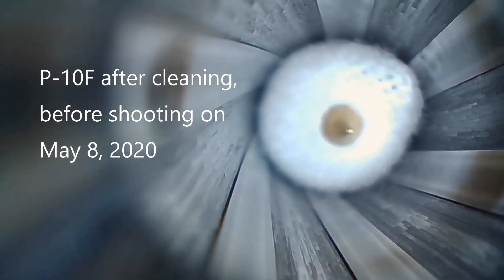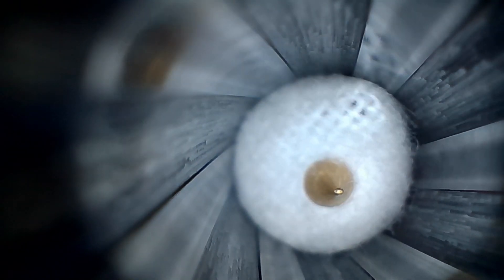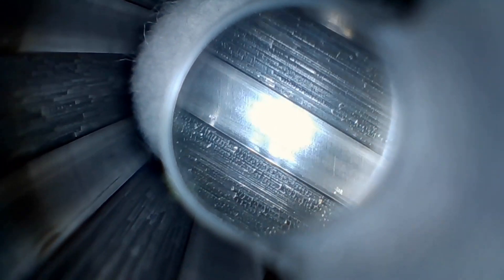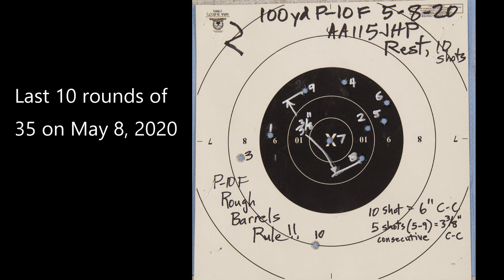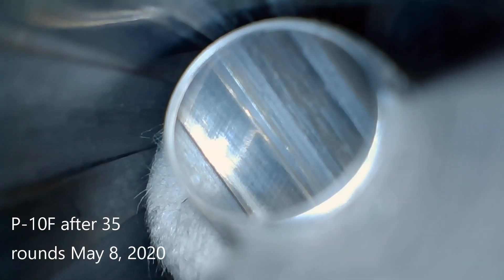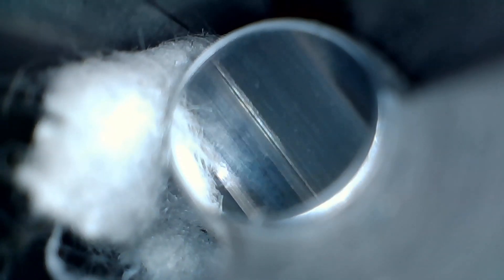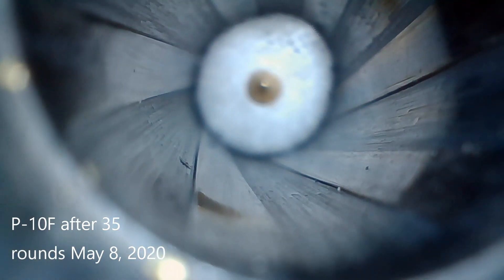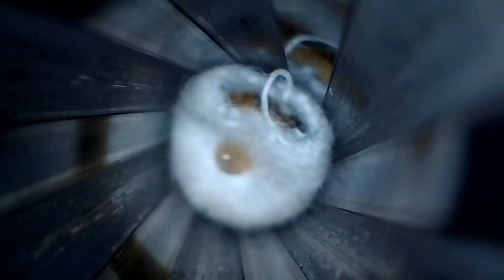2020 5 8 P 10F barrel before and after 35 rounds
After cleaning and before shooting, then after shooting with excellent results, the rough groove P-10F CZ pistol at 100 yards from a rest.